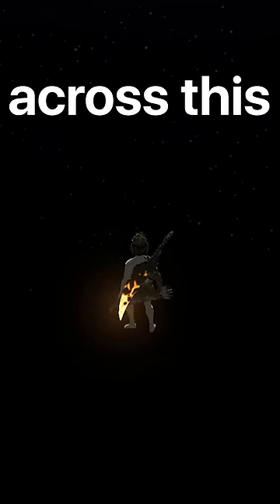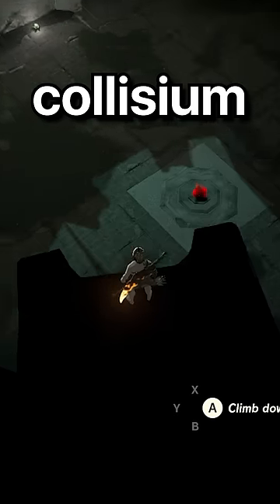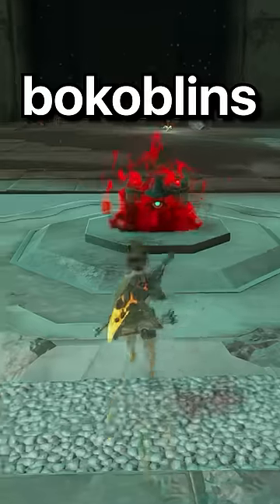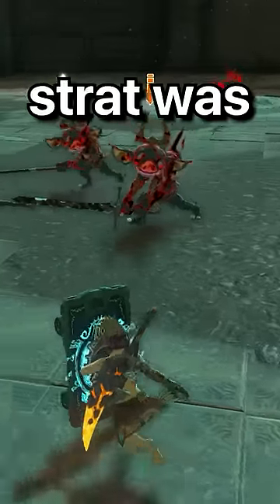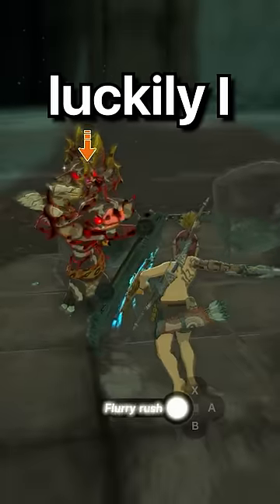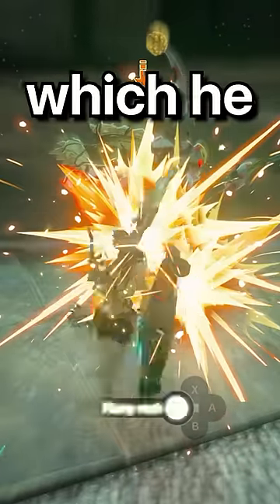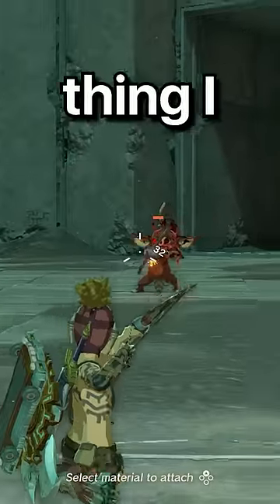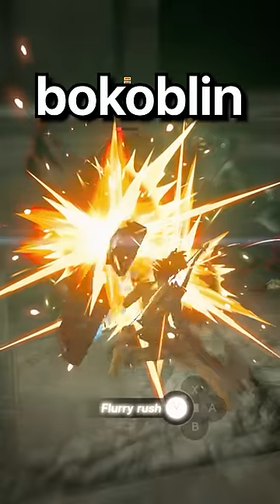Colosseum In Tears Of The Kingdom!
Phaleur does another Zelda challenge, a Tears Of The Kingdom, But challenge, but not Tears Of The Kingdom, Tears of The Kingdom Ultra Hand, or any of his other Tears of The Kingdom Ability in 2023!

Today Phaleur plays not Tears Of The Kingdom, But Tears Of The Kingdom Weapons, Weapon Fusing Tears of The Kingdom, or any other Tears of The Kingdom, but challenge like that, but Tears of The Kingdom, short from Phaleur! It was HILARIOUS. Phaleur​ ​ tiktok​ ​

This Tears of The Kingdom secret makes the funniest Tears of The Kingdom History videos without any funny Tears of The Kingdom mods! Somehow this is the NEW funniest Tears of The Kingdom Weapon video / tiktok / short ever! Instead of any other Tears of The Kingdom videos in Tears of The Kingdom, this is a Tears of The Kingdom video in Tears of The Kingdom in 2023 (almost 2024)!

The goal was to try to inform / speed run / speed runner of Tears of The Kingdom History against a killer / assassin but it is me, Tears of The Kingdom from twitch / tiktok / twitter , playing Tears of The Kingdom 1.4.4 and not Breath of The Wild.